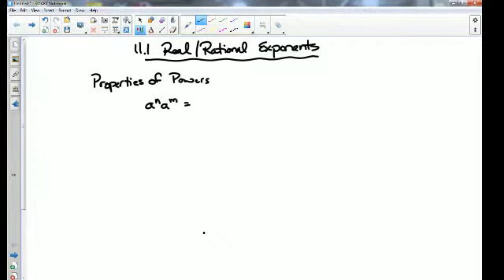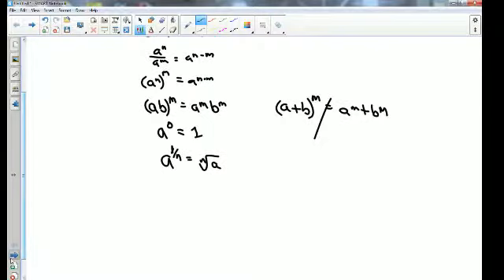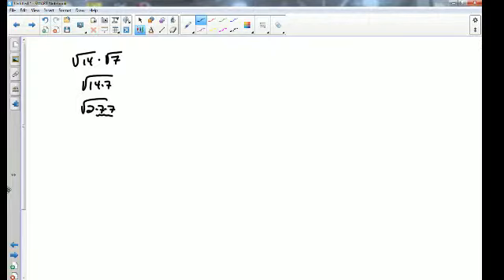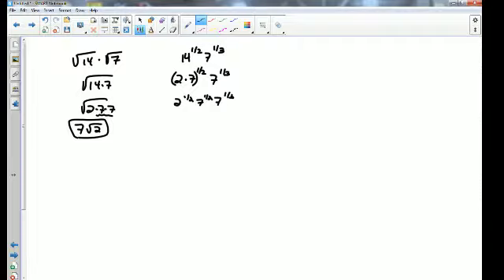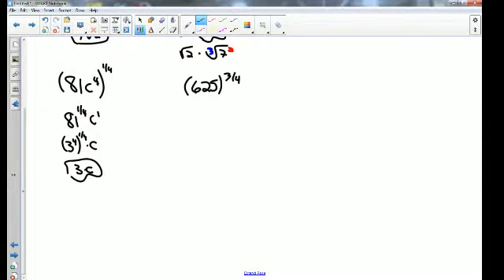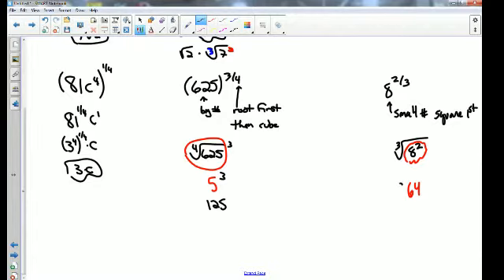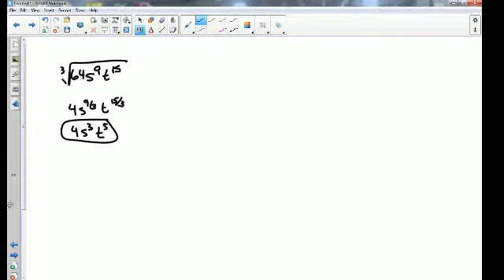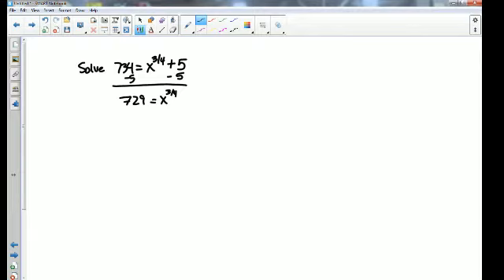PreCalculus 11.1b Real and Rational Exponents